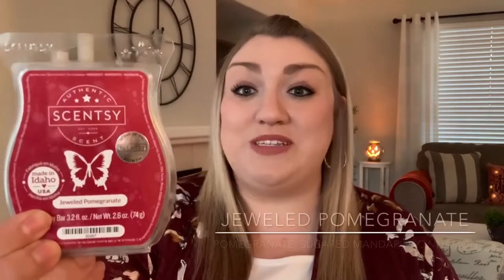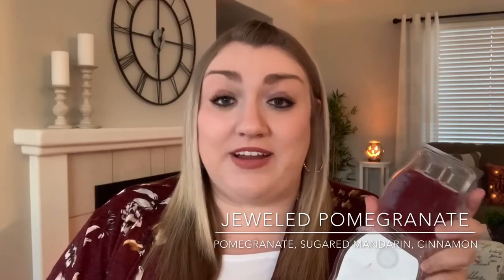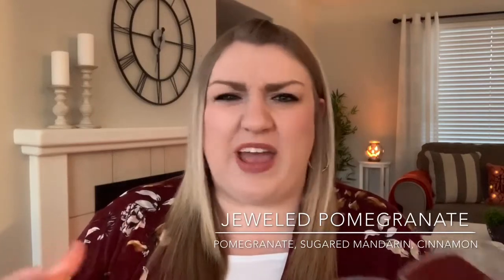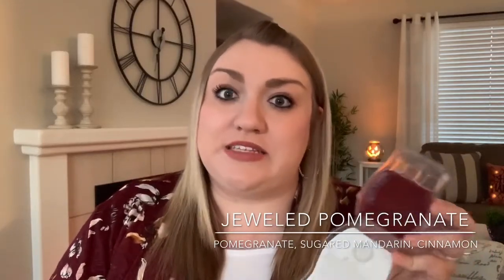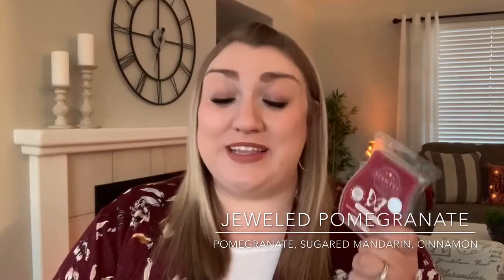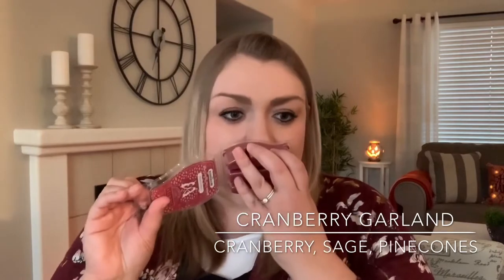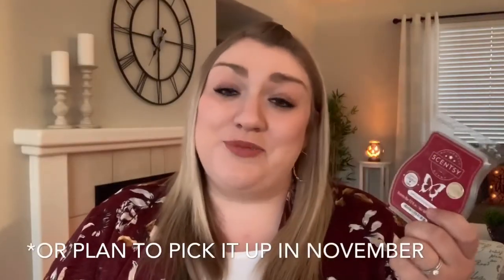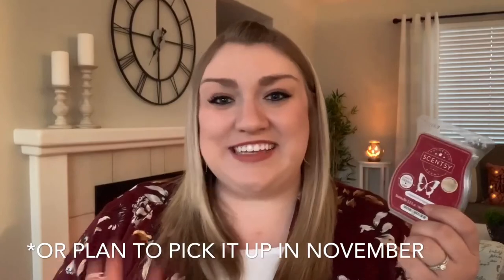Scentsy November 2020 Scent of the Month | Jeweled Pomegranate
Scentsy November 2020 Scent of the Month available staring November 1!